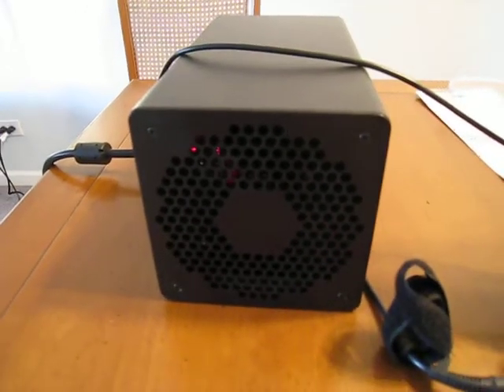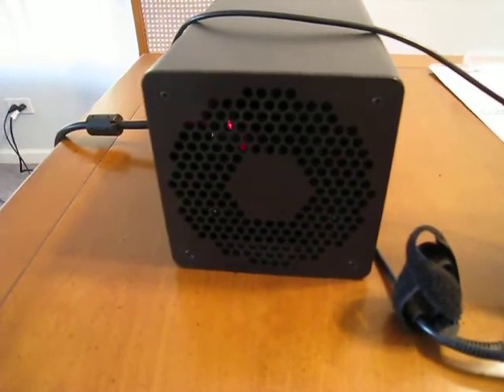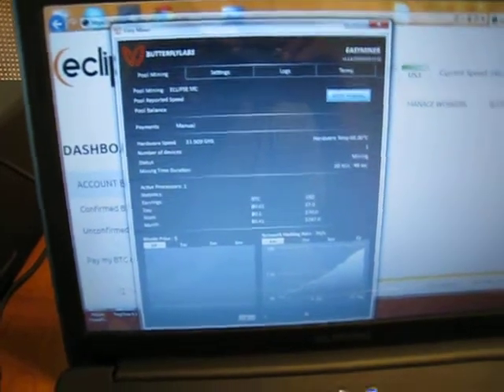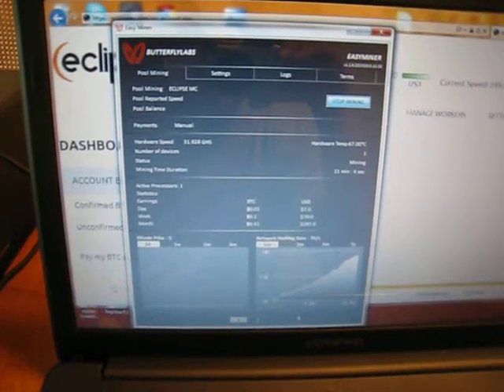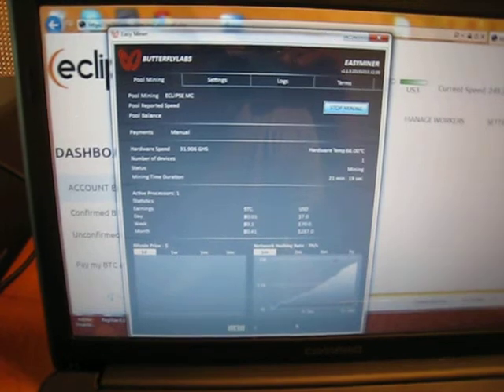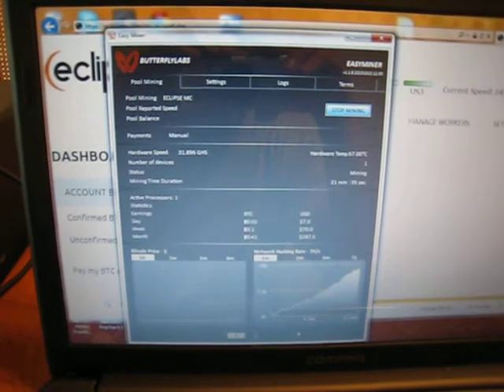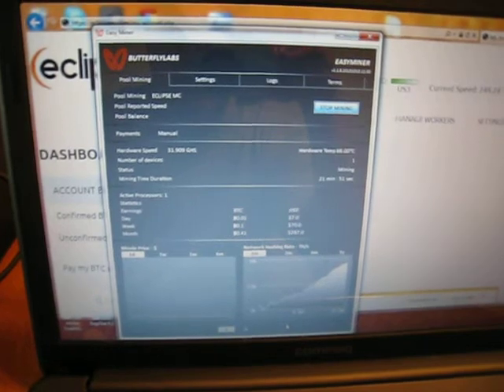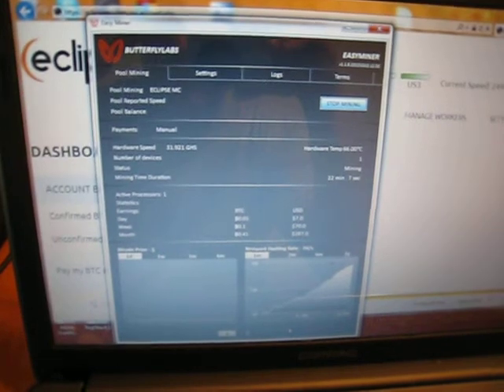Butterfly Labs 25GH/s Bitcoin Miner Short Review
A short review of the Butterfly Labs 25GH/s Bitcoin miner.  An ok bitcoin mining rig that is loud.  Easyminer seems to need to be restarted every day.